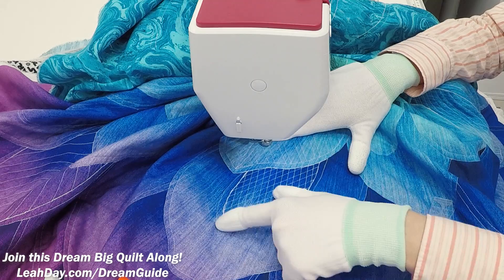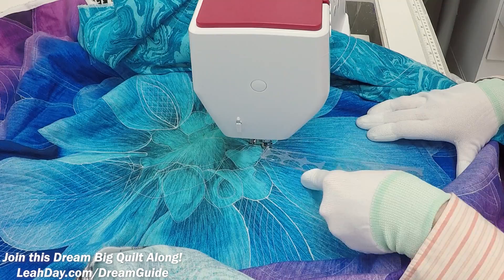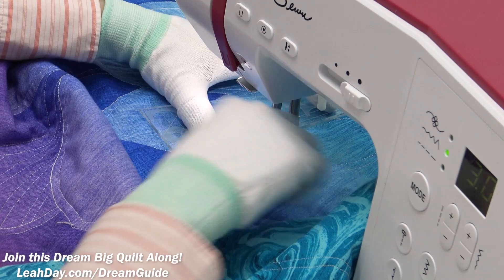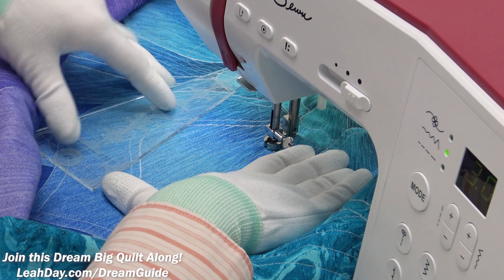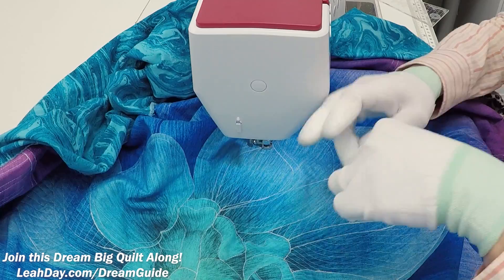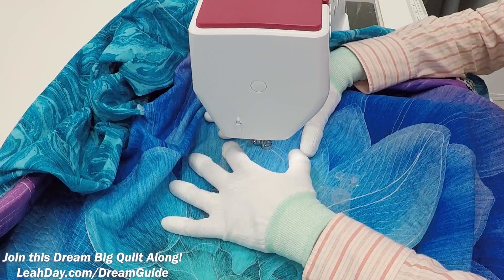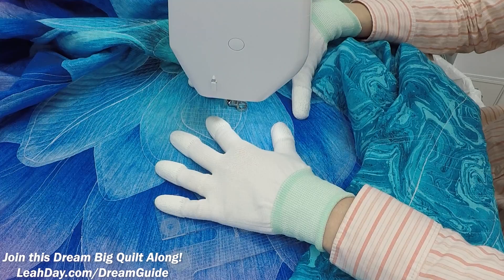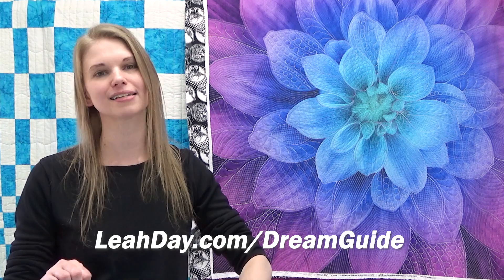Dream Big Quilt Along #3 - Ruler Quilting Gridlines on a Home Machine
Learn how to quilt Gridlines with ruler quilting on a home machine! Find the Dream Big Guidebook and know where to quilt Gridlines in the double petals

SUPPLIES

Products I use in this video - and sell in my shop - which helps me make more quilting tutorials!

Those things I use for Basting!